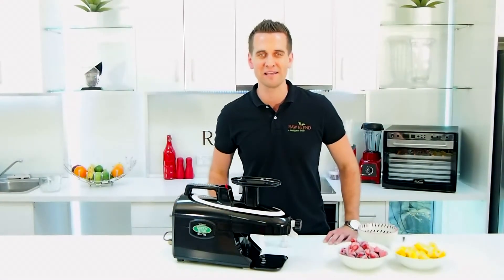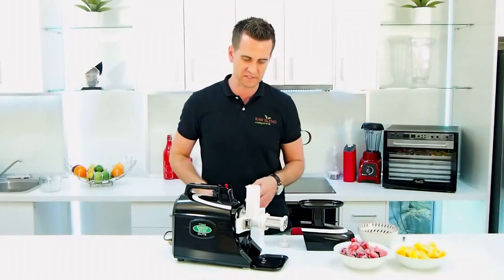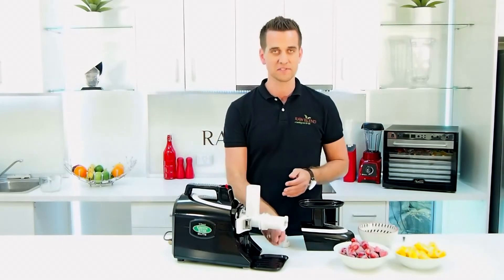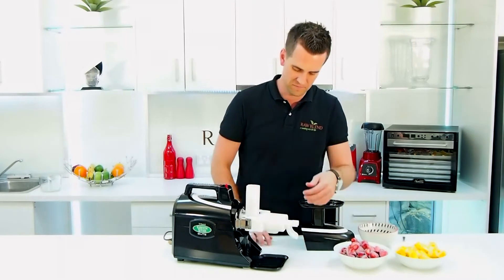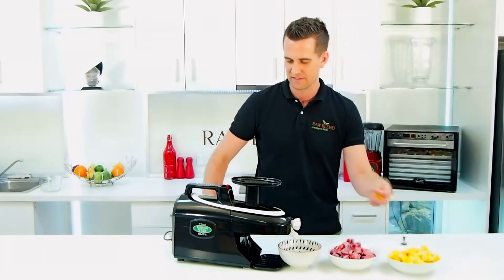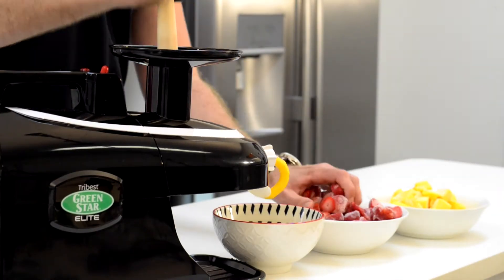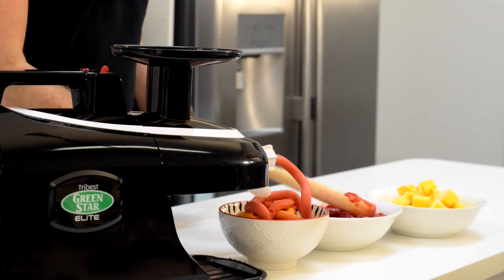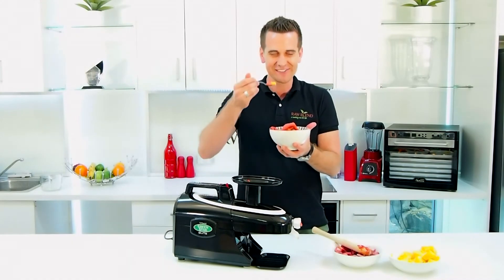How to make Strawberry & Mango Ice Cream in a Greenstar Juicer | Recipe Video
Tommy from Raw Blend Australia is demonstrating the Greenstar Elite Juicer with his Strawberry and Mango Ice Cream!